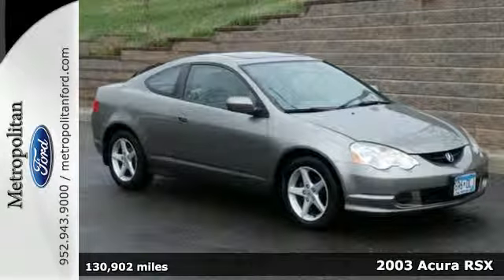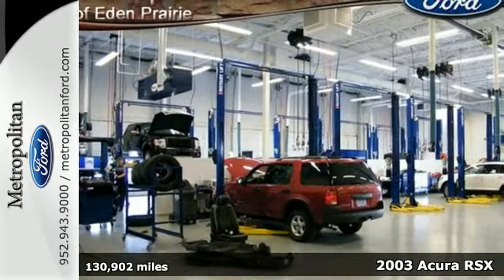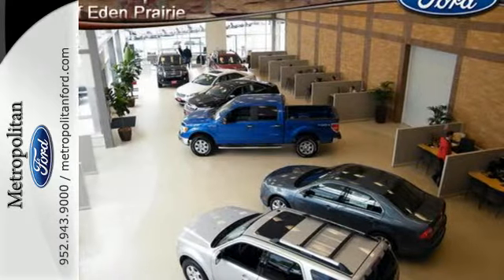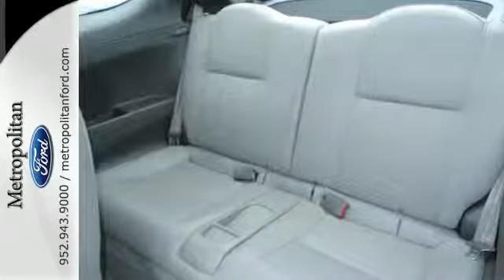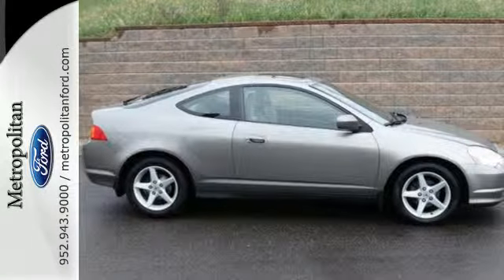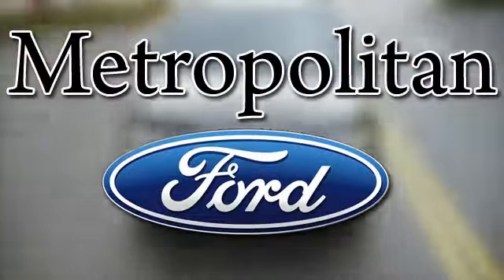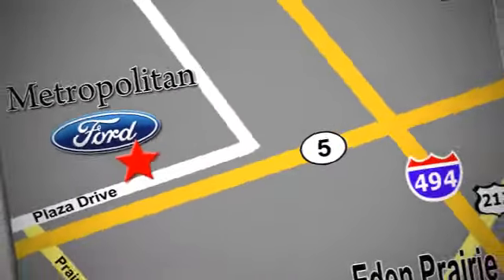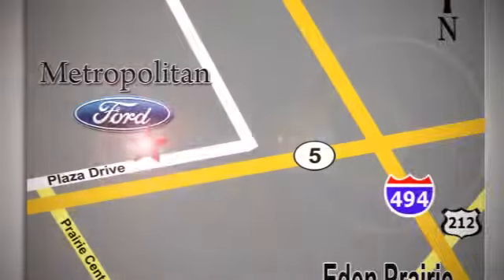2003 Acura RSX Minneapolis MN Eden Prairie, MN 5463B4 - SOLD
Year: 2003
Make: Acura
Model: RSX
Trim: 3dr Sport Cpe Auto w/Leather 2.0L 4Cyl
Engine: 2.0 L 4 Cyl. Cyl.
Transmission: 5-Speed A/T
Color: Desert Silver
Interior: Titanium
Mileage: 130902
Stock #: 5463B4
VIN: JH4DC54813S001025
$600 below NADA Retail!, EPA 33 MPG Hwy/24 MPG City! w/Leather trim. Leather Seats, Sunroof, CD Player, Alloy Wheels, Edmunds Consumers' Most Wanted Coupe Under $25,000. 5 Star Driver Front Crash Rating. CLICK ME! KEY FEATURES INCLUDE: Leather Seats, Sunroof, CD Player, Aluminum Wheels Keyless Entry, Bucket Seats, Climate Control, 4-Wheel ABS, 4-Wheel Disc Brakes. w/Leather with Desert Silver Metallic exterior and Titanium interior features a 4 Cylinder Engine with 160 HP at 6500 RPM*. EXPERTS CONCLUDE: Edmunds.com explains With an overall feeling of refinement, and exemplary steering, the Acura RSX is a car you can drive to work everyday and still cut loose in it over the weekend.. 5 Star Driver Front Crash Rating. 4 Star Driver Side Crash Rating. Great Gas Mileage: 33 MPG Hwy. A GREAT VALUE: This RSX is priced $600 below NADA Retail. Approx. Original Base Sticker Price: $22,000*. MORE ABOUT US: Metropolitan Ford Of Eden Prairie in Eden Prairie, MN treats the needs of each individual customer with paramount concern. We know that you have high expectations, and as a car dealer we enjoy the challenge of meeting and exceeding those standards each and every time. Allow us to demonstrate our commitment to excellence! Pricing analysis performed on 4/23/2015. Horsepower calculations based on trim engine configuration. Fuel economy calculations based on original manufacturer data for trim engine configuration. Please confirm the accuracy of the included equipment by calling us prior to purchase.

Address:
12477 Plaza Drive